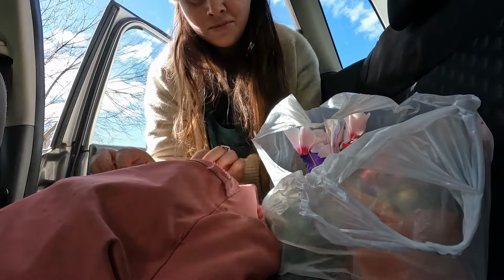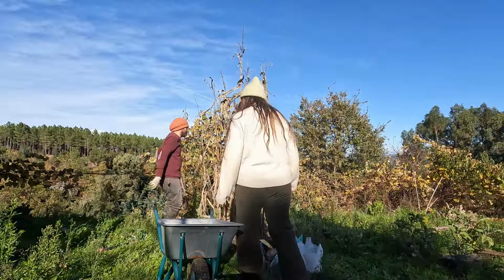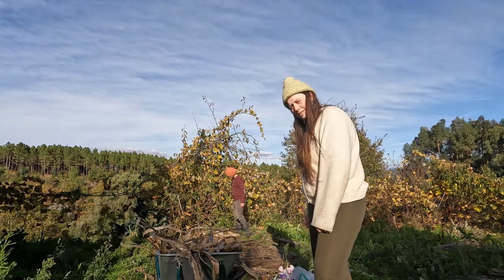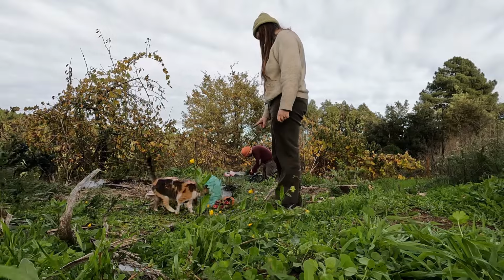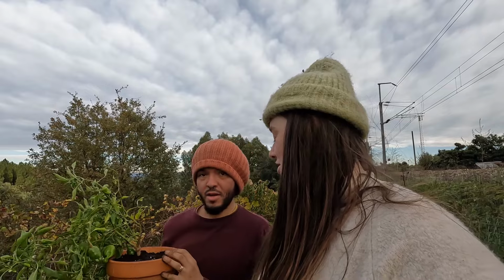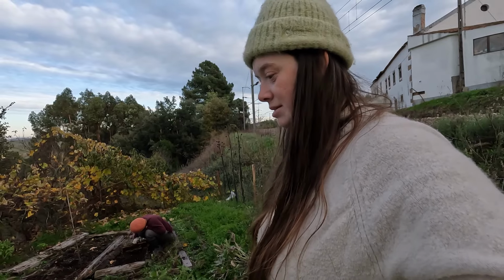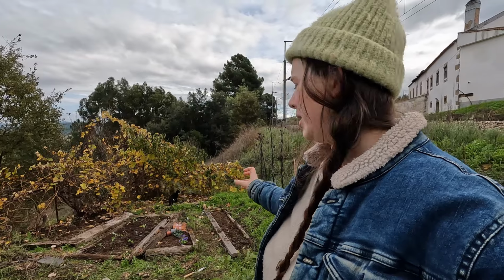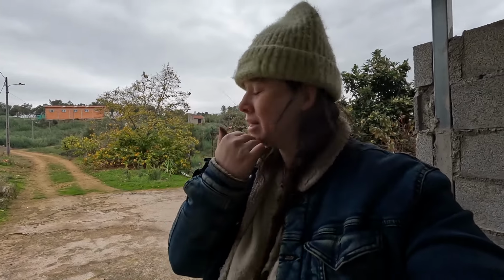Portuguese Homestead Garden Overhaul | Planting Over 70 Winter Veggies, Bulbs, & Seedsin 2 days!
We didn't actually realise how much we planted in the 2 days we had to over turn our garden but let me tell you after all those squats I had to do my legs knew about it! Let us know what else you think we should plant in the upcoming months so we can get ready for our biggest growing season yet.

We also have instagram - @the_sunny_saudade_project
Oh and TikTok too! - @thesunnysaudadeproject